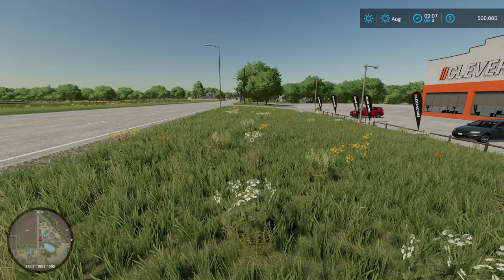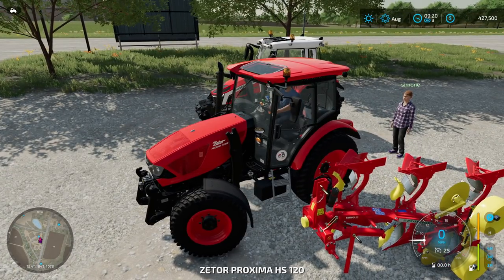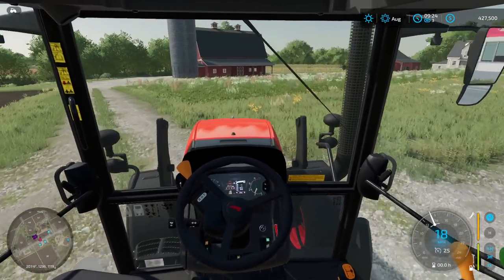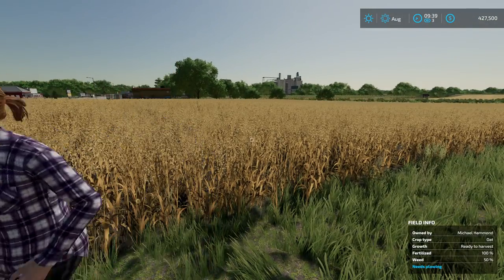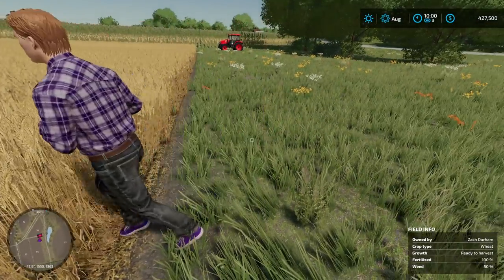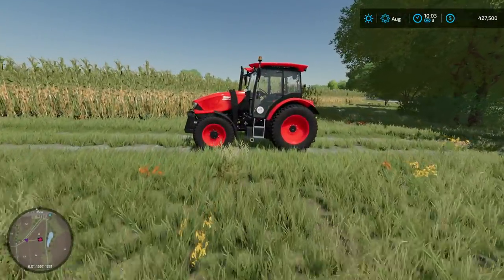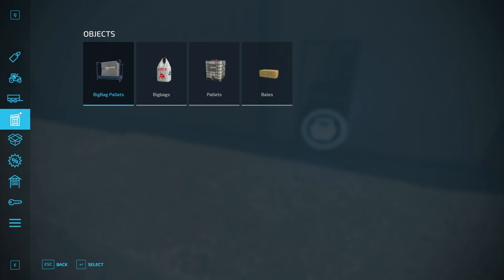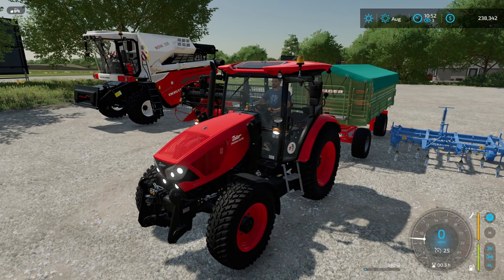Farming Simulator 22 | Elm Creek Hard Mode | Episode 1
Farming Simulator 22 | Elm Creek - Meeting the Neighbors | Episode 1

Tonight I move out to the country and get my self a new friend and Tractor!
I want to do some sheep farming - lets see if we can make money.